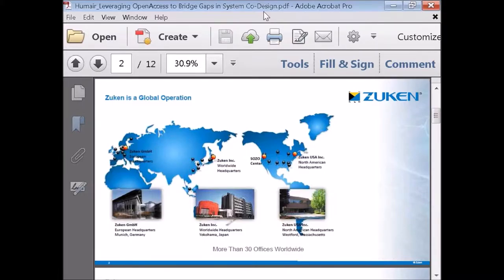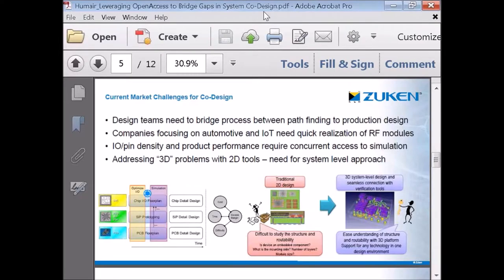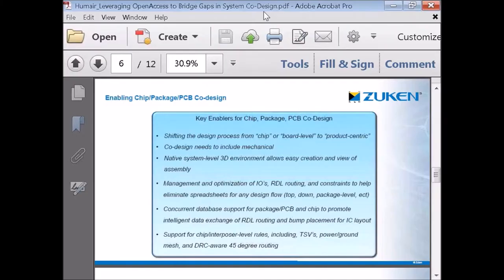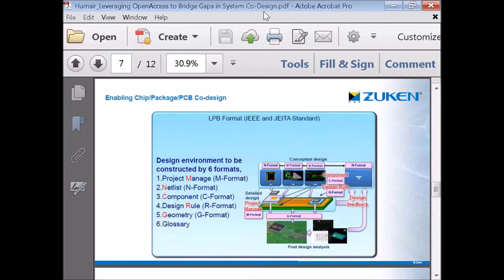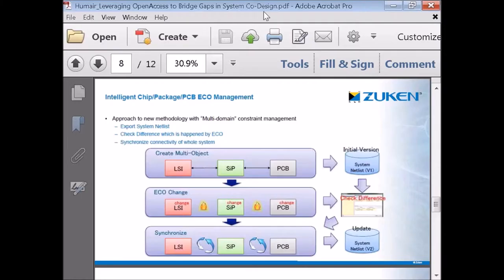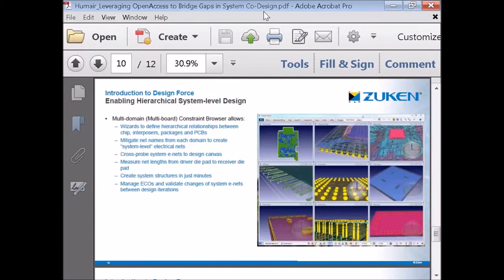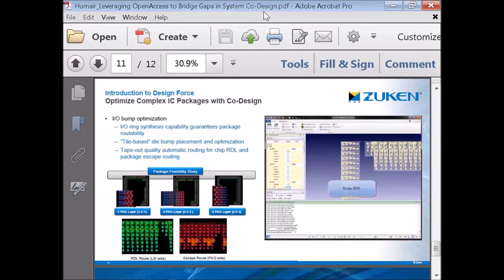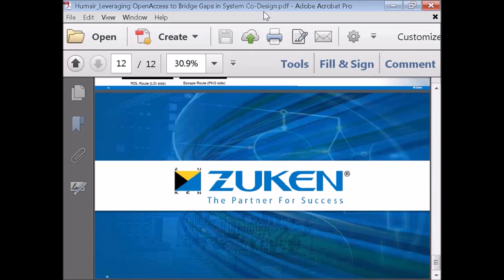Zuken 3D Tools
Humair Mandavia, Chief Strategy Officer at Zuken, Describes the tools they have built on the OpenAccess API.